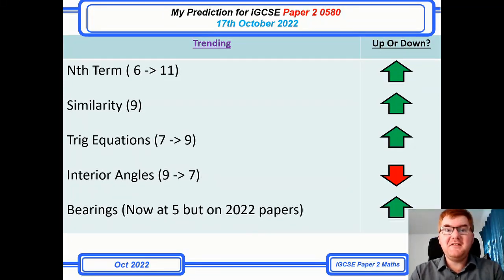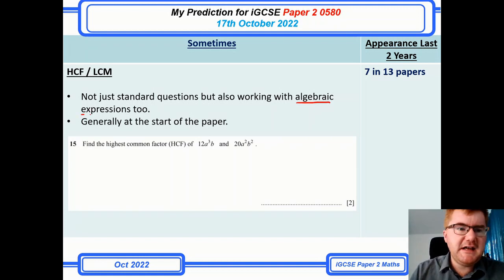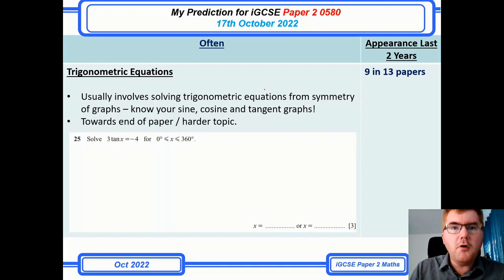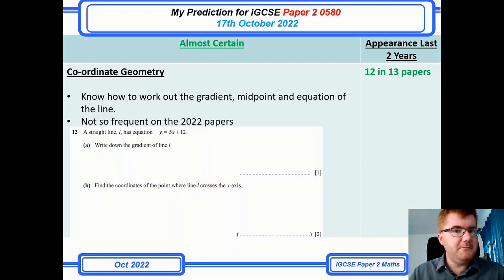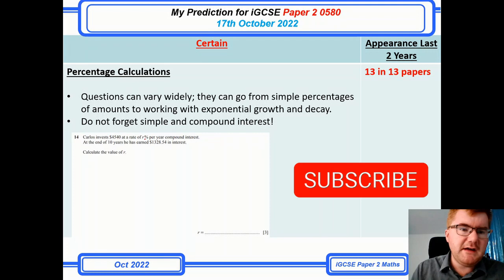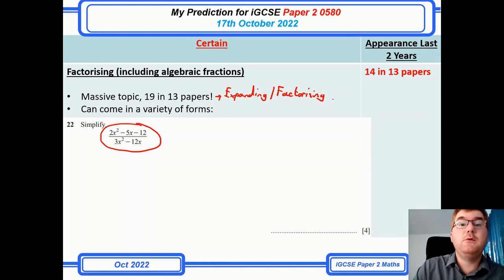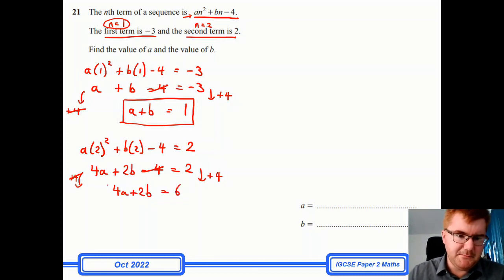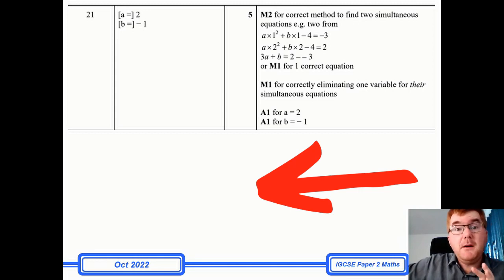iGCSE Maths Paper 2 0580 Predictions October 2022